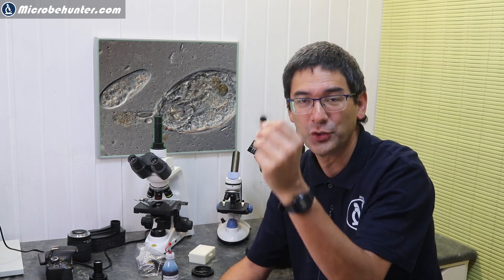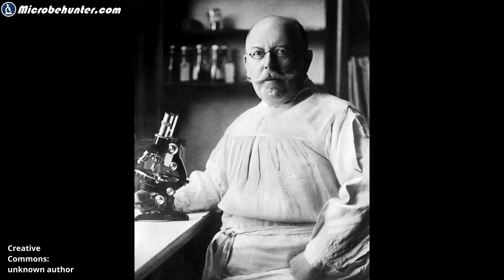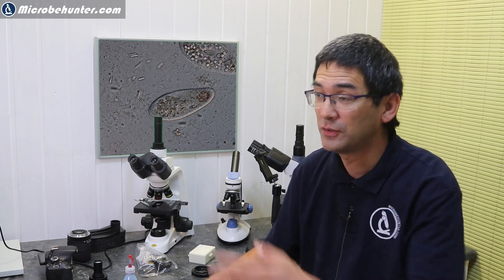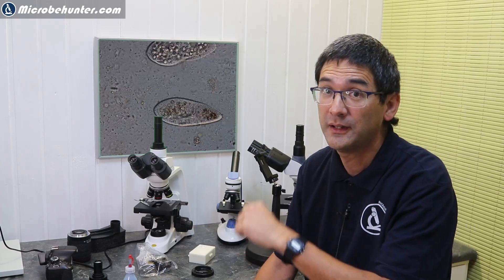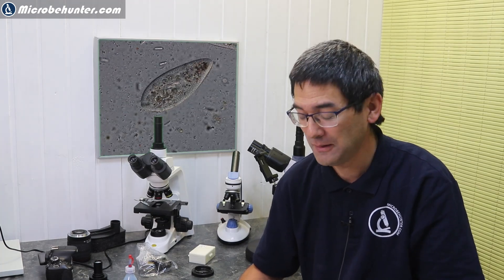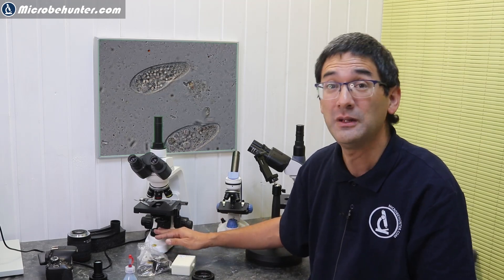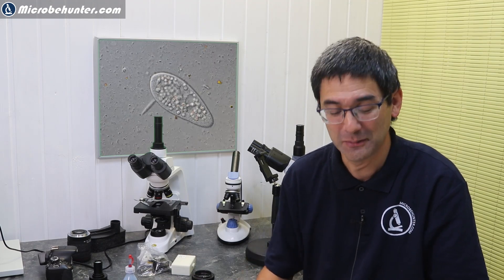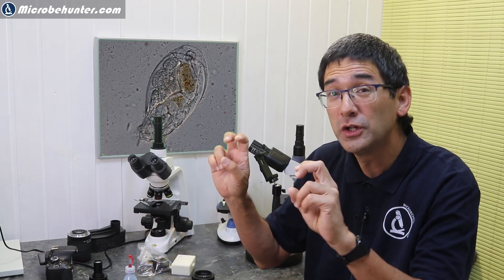🔬 What's the "best" microscope? | Amateur Microscopy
The best microscope is the one that you will use the most often. But on the more serious side: In this video, I will outline some quality considerations of microscopes, and this is not only limited to mechanical and optical quality.

SW150 (introductory microscope)
Slides, Cover Glasses

SW150 (introductory microscope)
Slides, Cover Glasses